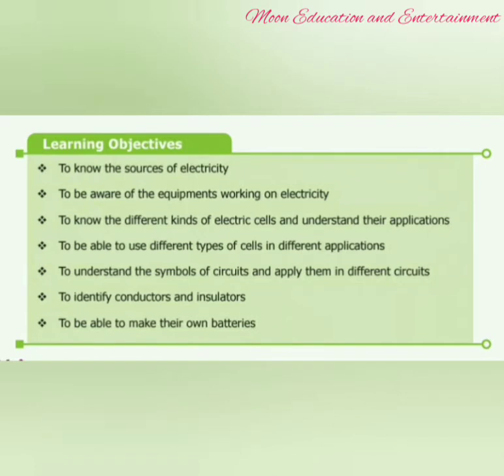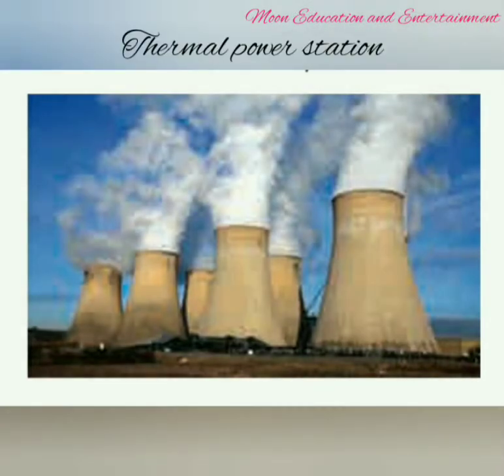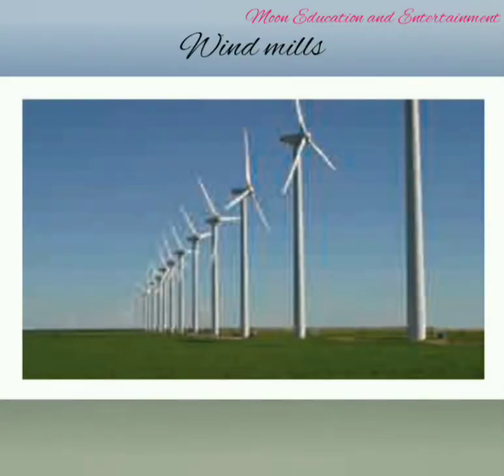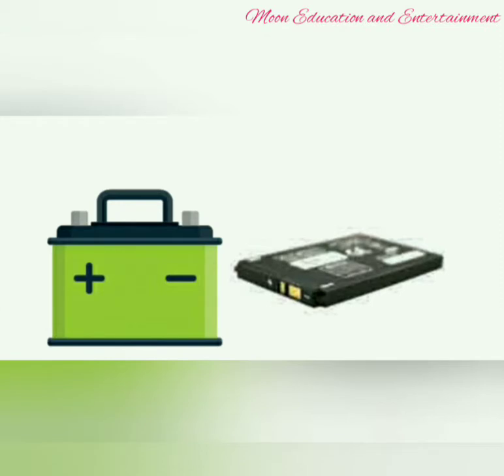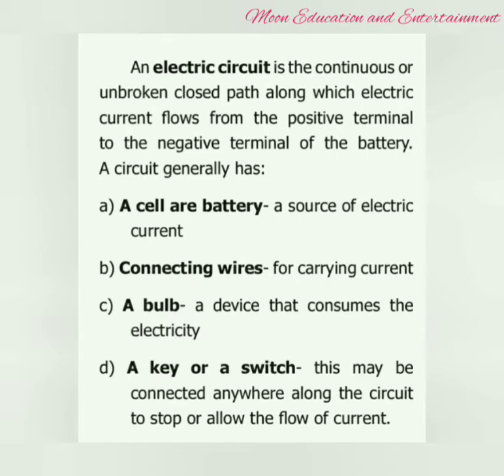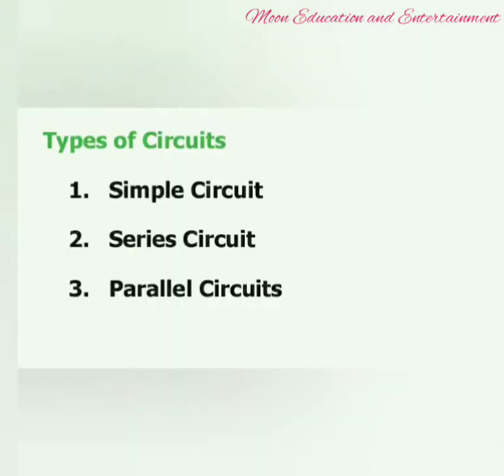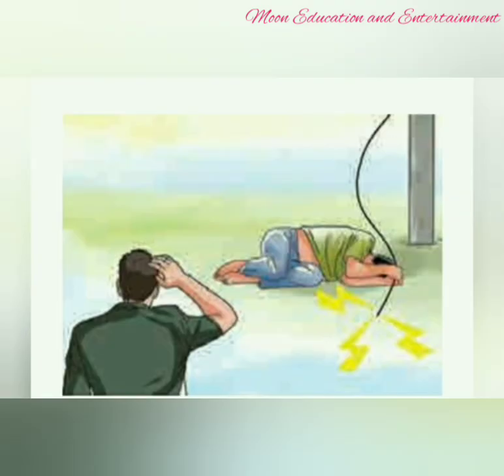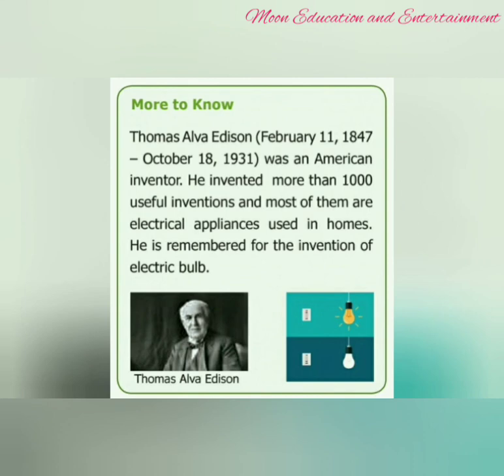Electricity/UNIT 2/6th std/Science/State board/Samacheer syllabus